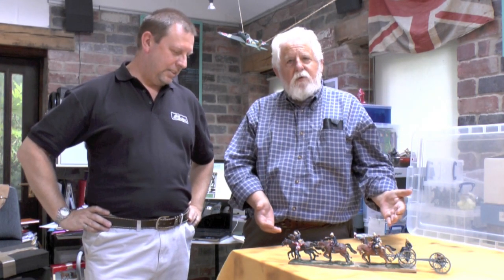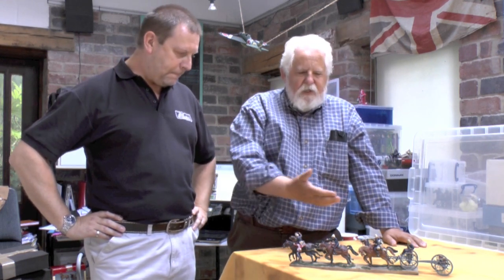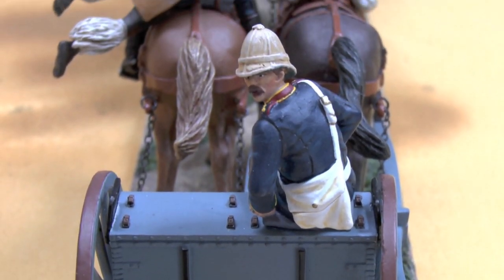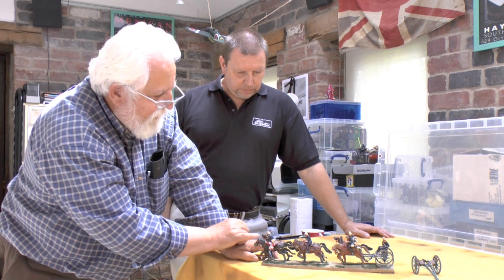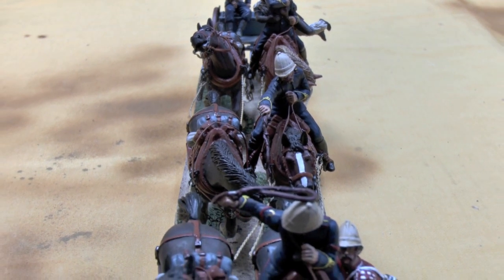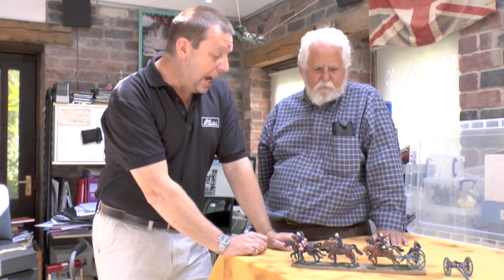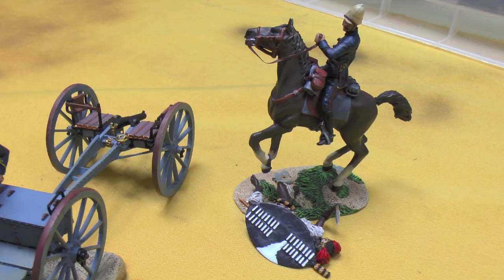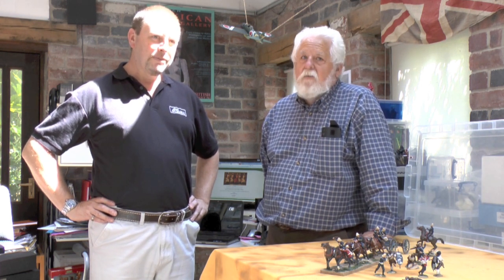Zulu War British Royal Artillery Gun Team - Toy Figure Focus Online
Collectors Gazette toy figure expert Mike Blake, invites Malcolm Watson from Britains into Toy Figure Focus HQ to get a closer look at #20099 - Zulu War - British Royal Artillery Gun Team No.1 - "Desperate Escape". This is one of the few pre-production pieces in the world, so this sneak peak is well worth a look.